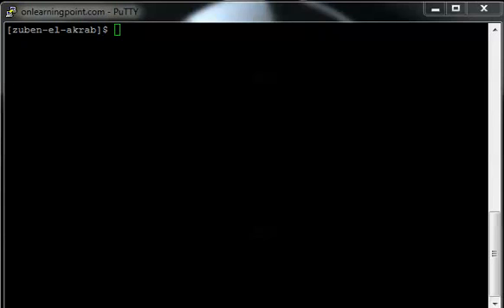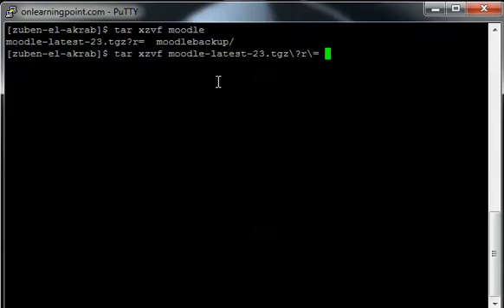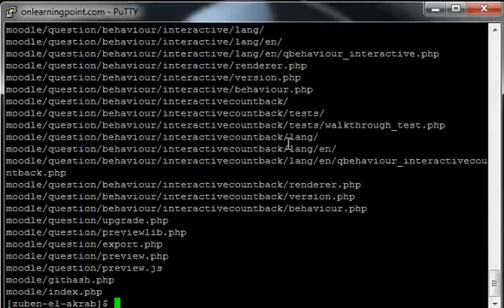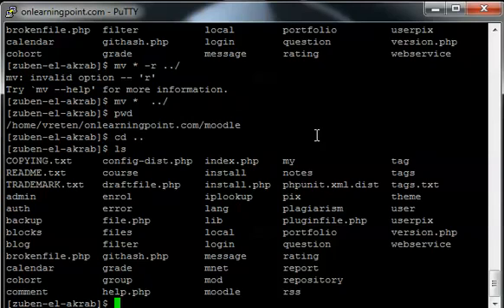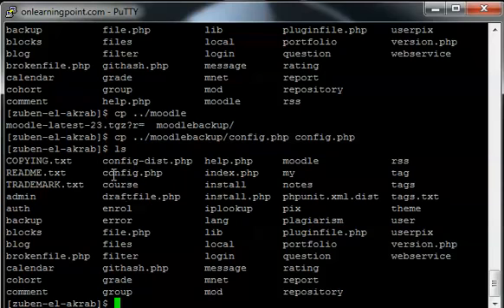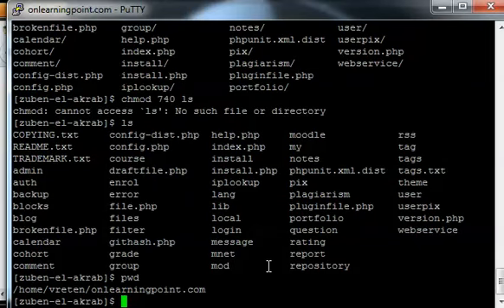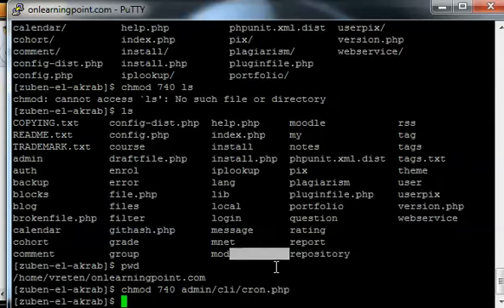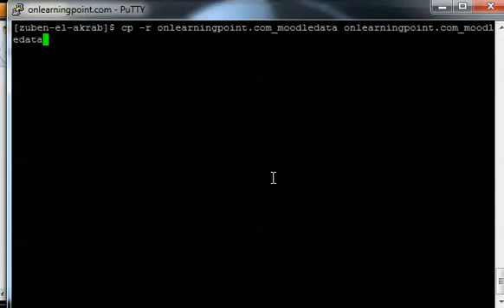Moodle Upgrade 2.2 to 2.3 Part 2 Extracting the Tar File and copying into the right folder